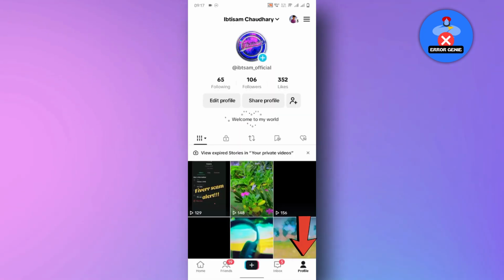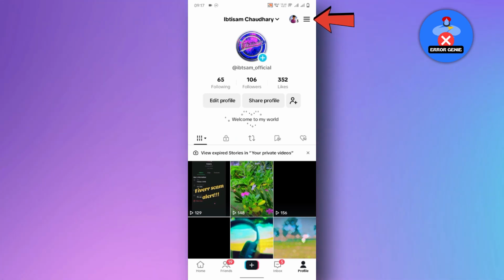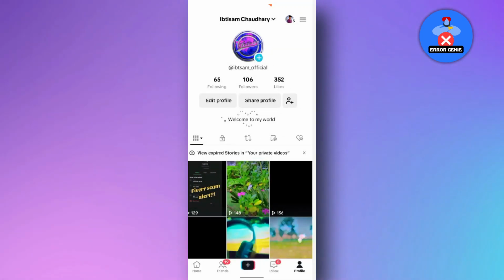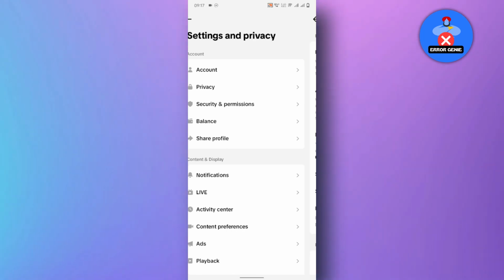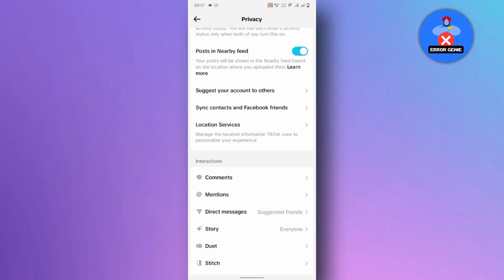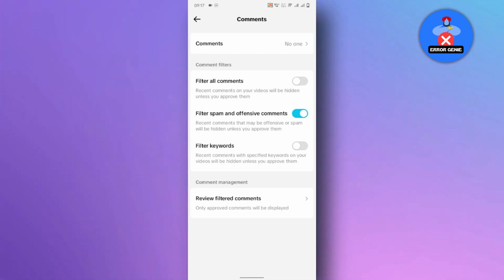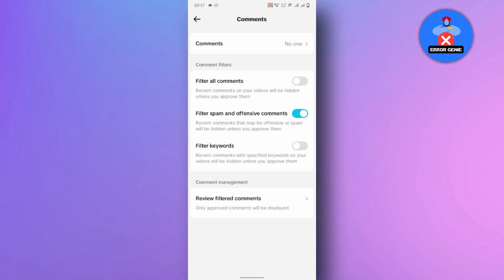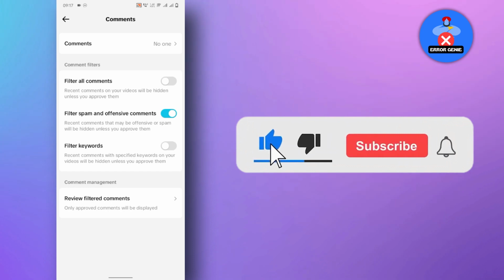How To Block Someone From Commenting On TikTok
How To Block Someone From Commenting On TikTok. Hello everyone, in this video tutorial, we will show you How to Block Someone from Commenting on TikTok. So, let’s dive right in!

First, open the TikTok app on your mobile device and log into your account if you haven't already.

Next, tap on the "Me" icon located at the bottom right corner of the screen. This will take you to your profile page.

Now, look for the three dots or ellipsis icon at the top right corner of the screen and tap on it. This will open up a menu of additional options.

From the menu, select "Settings and Privacy." This will take you to the Privacy settings page.

And than tap on the Privacy Button.

Scroll down until you find the "Comments" option and tap on it.

Here, you have two options: "Friends" or "No One." If you only want your friends to comment on your videos, select "Friends." If you want to prevent anyone from commenting, select "No One."

Once you've made your selection, simply exit out of the settings, and you're all set! Anyone who is blocked from commenting will no longer be able to leave comments on your videos.

And there you have it! Blocking someone from commenting on your TikTok videos is a breeze. Remember, maintaining a positive and enjoyable experience on TikTok is important, so don't hesitate to use the block feature if needed.